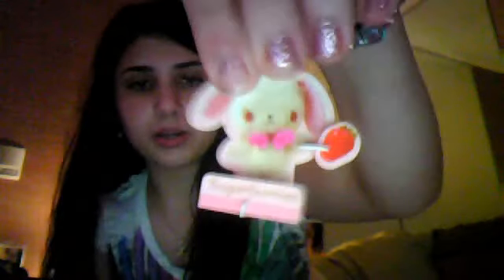HELLO KITTY HAUL!! :D (SANRIO STORE HAUL)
hello kitty lovers you must go to the sanrio store i couldnt choose what i wanted there was too many things!